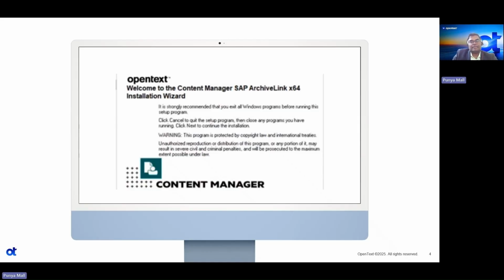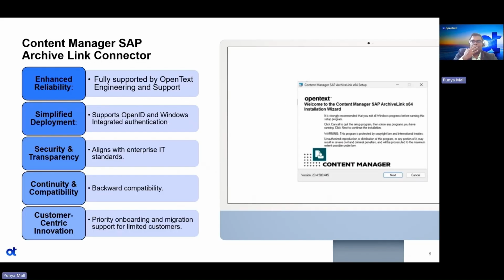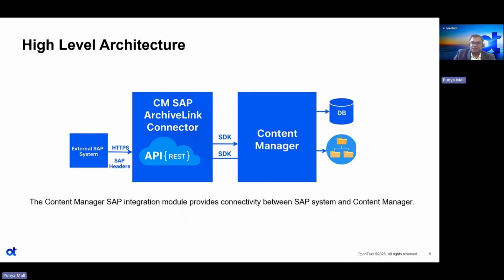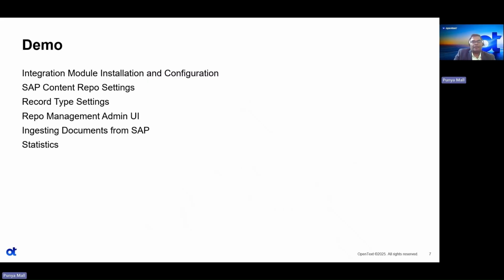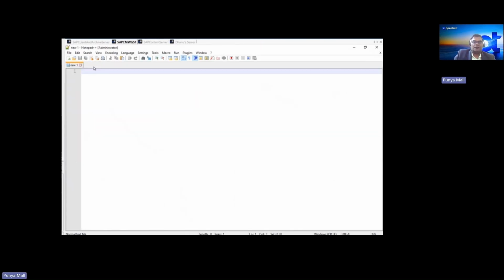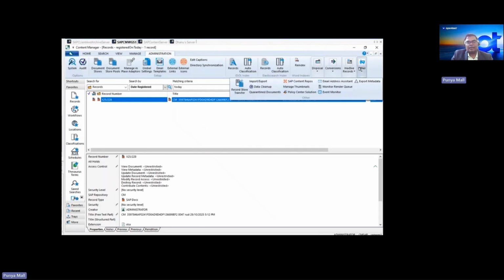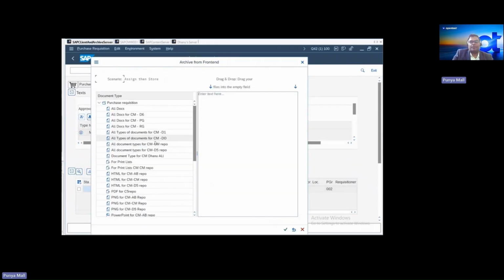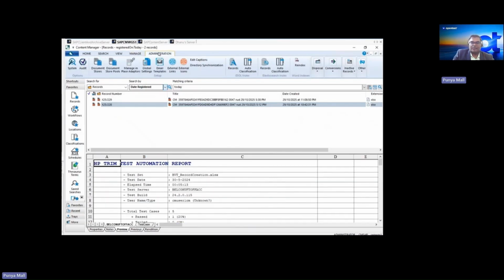SAP ArchiveLink Connector for Content Manager